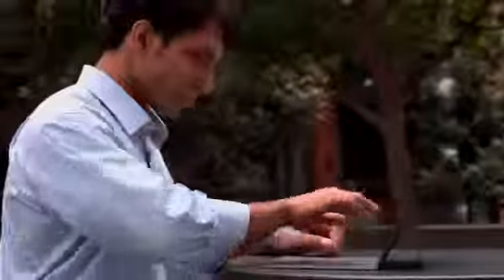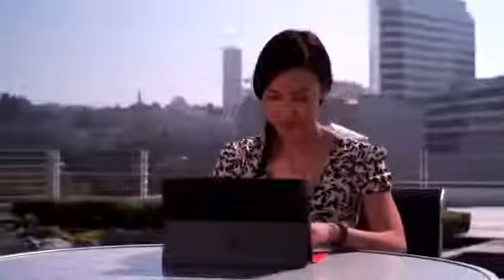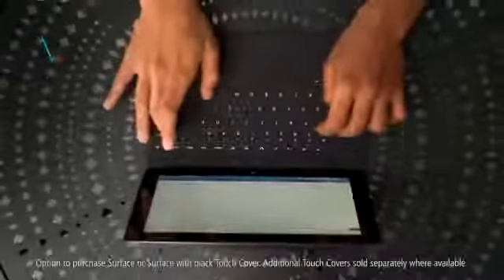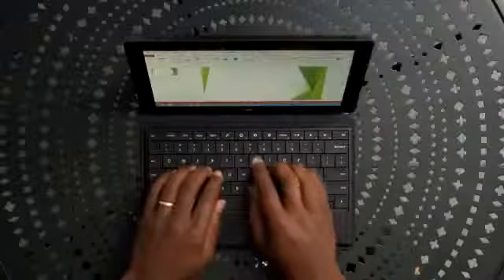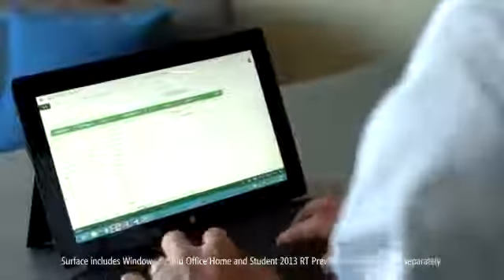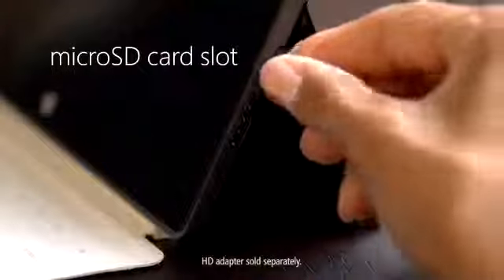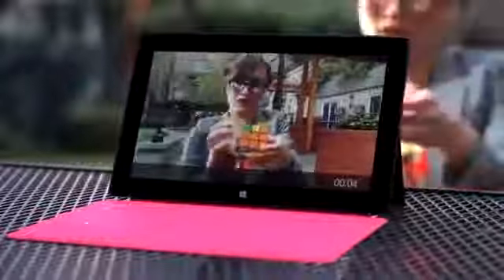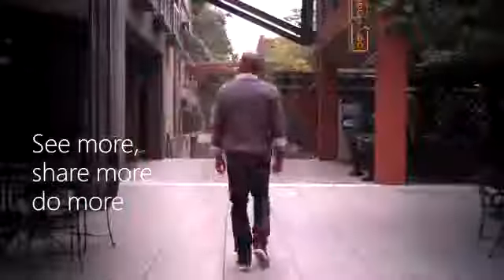Microsoft Surface RT Features Demo Overview 2012837